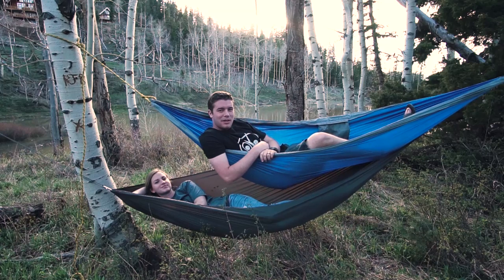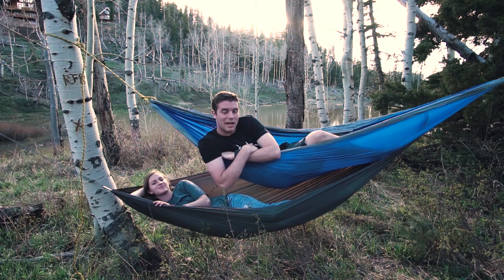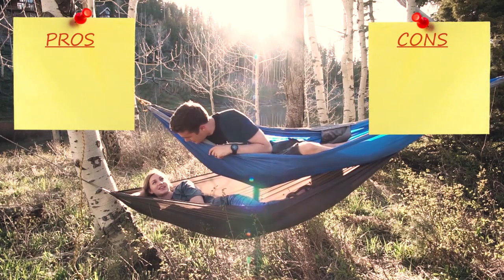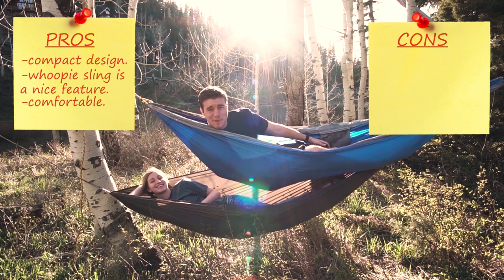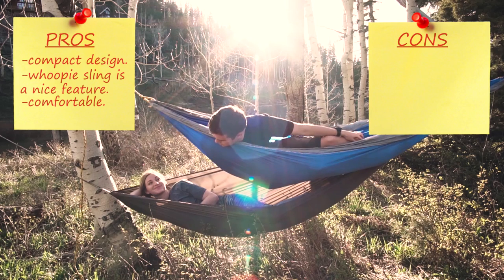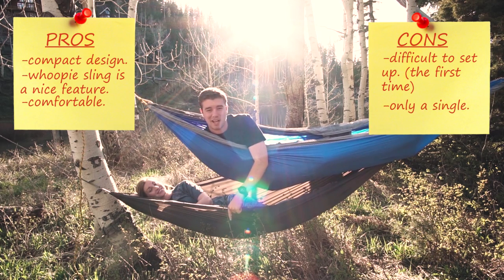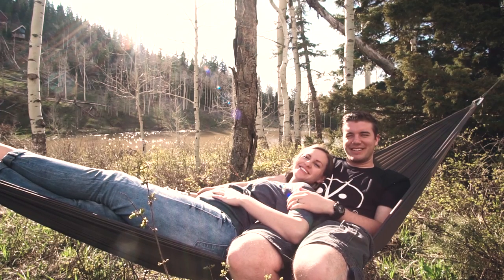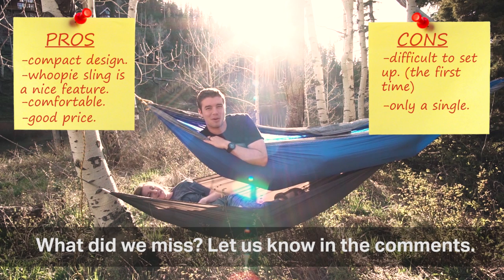OV Hammock Pros and Cons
(Sorry to the first 100 viewers who didn't get the link.)

WHAT THIS VLOG IS ABOUT

In this vlog, Riley and Aubry head out of the office and into the wild to test out the new Outdoor Vitals Hammock. Riley also announces a short tribe survey and a new gear giveaway.

As always, we're eager to hear your feedback. Whether that be on our videos, our products, or our company in general.

We appreciate the support we receive from the OV Tribe. As always, thank you for your support and feedback.